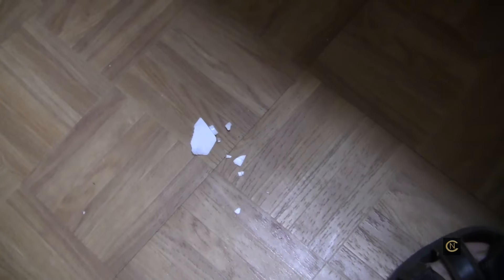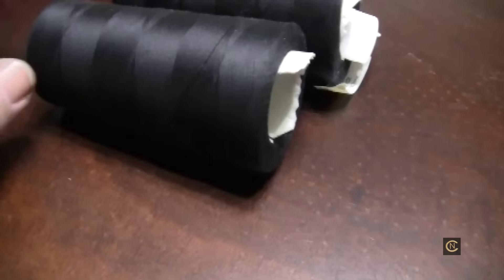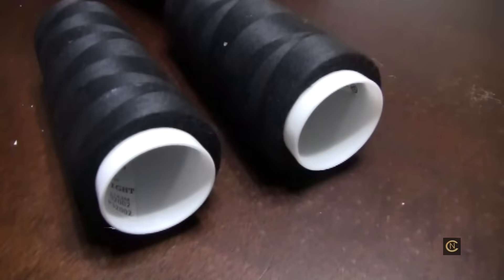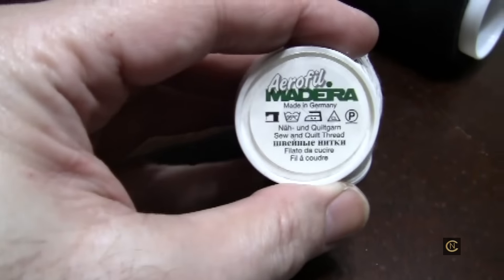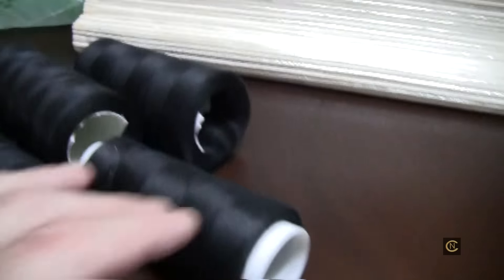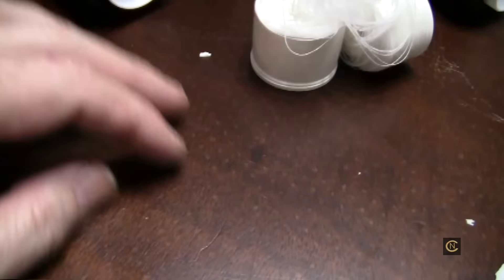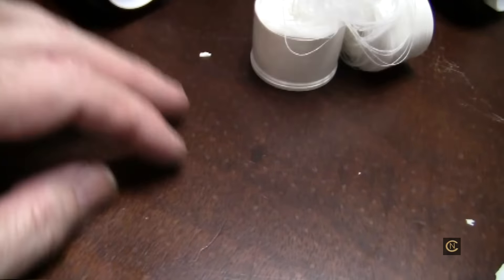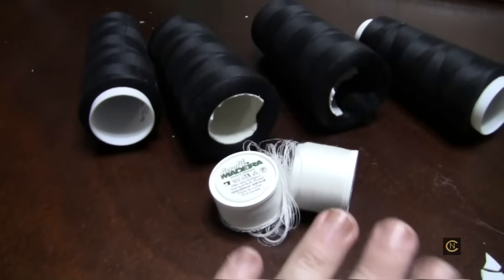Sewing Product Disintegration - Christopher Nejman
Christopher's Blog